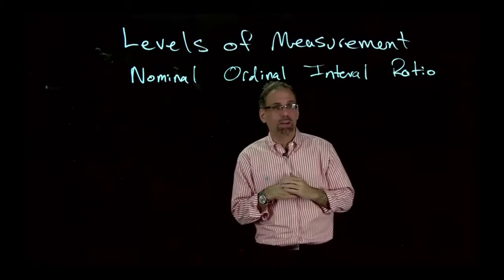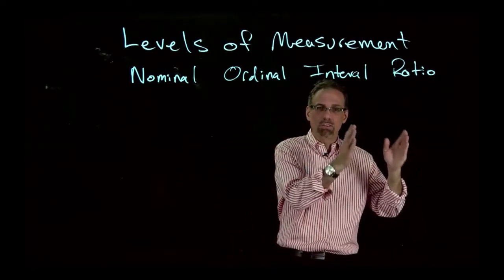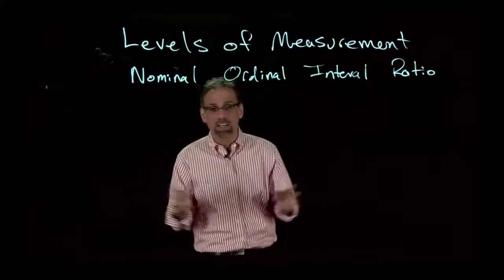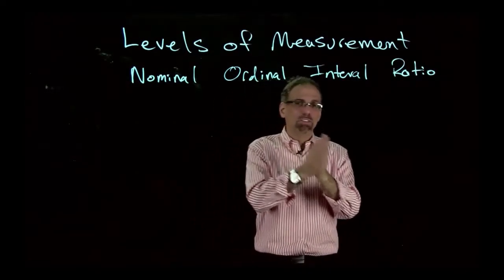NDXSOC12T115 V000400 100 r